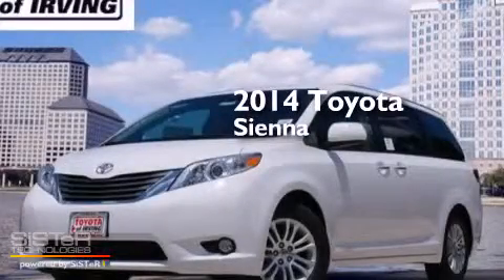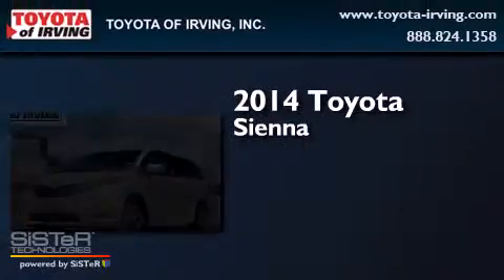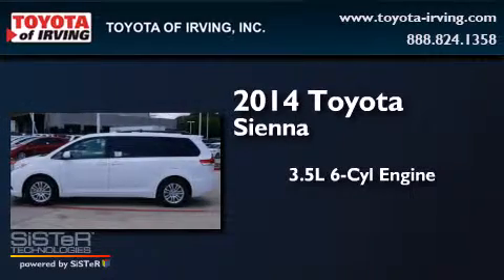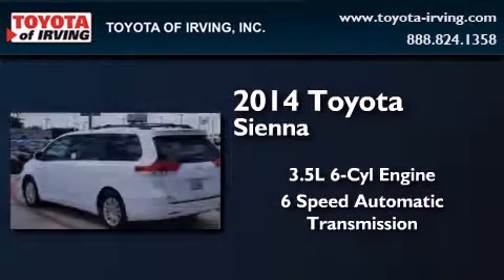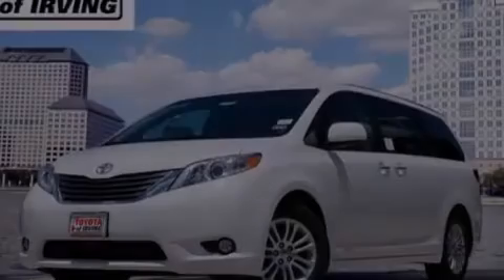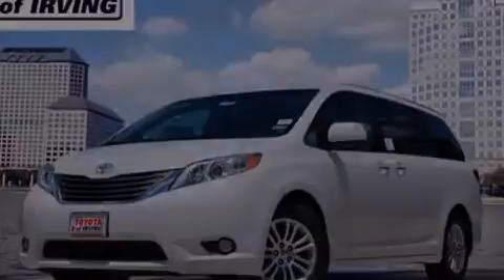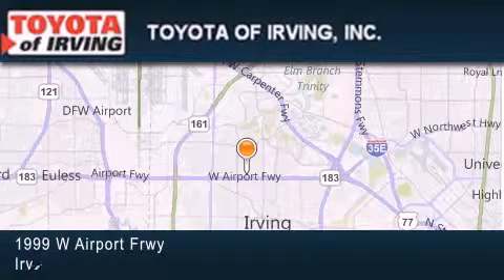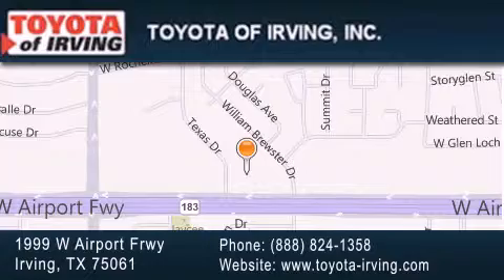2014 Toyota Sienna Lewisville TX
We've been honored to serve the Irving TX area , we promise that your experience at our dealership will exceed your expectations ! Year : 2014 Make : Toyota Model : Sienna Engine : 3.5L V6 Trans . : 6 Spd Automatic Exterior : Super White Miles : 4 Toyota of Irving 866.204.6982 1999 W. Airport Frwy Irving , TX 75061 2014 Toyota Sienna Irving TX